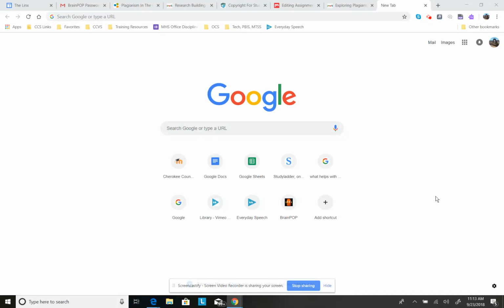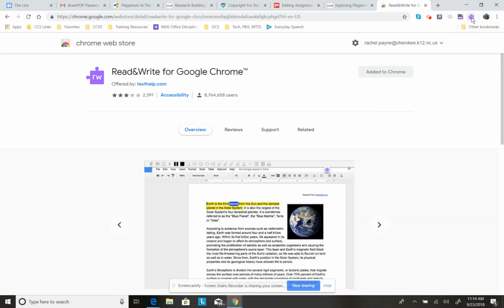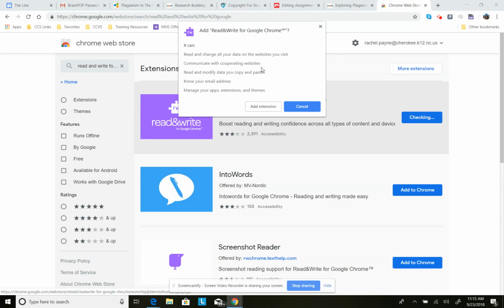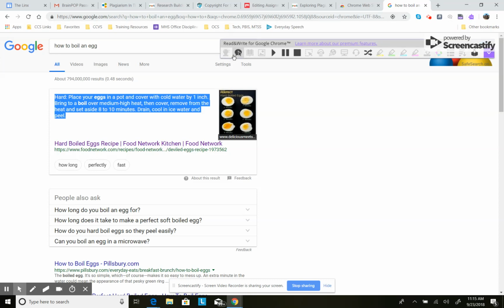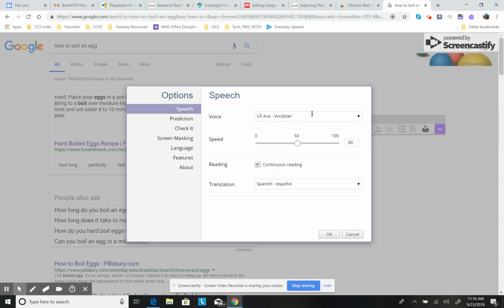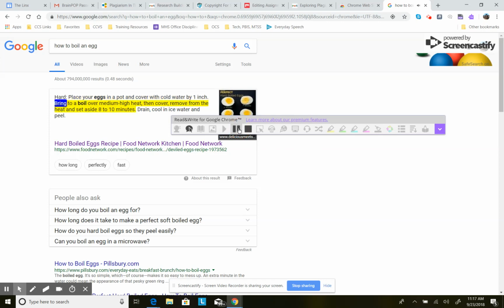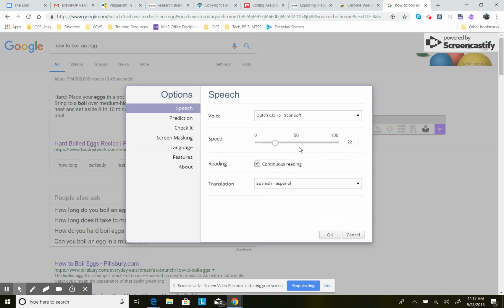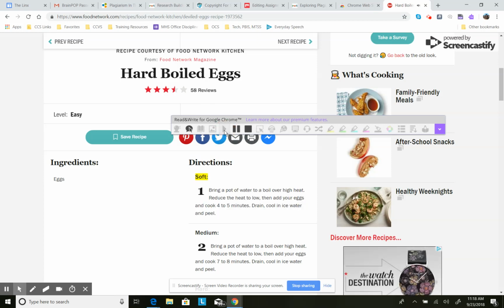How to install and use Read and Write for Google Chrome